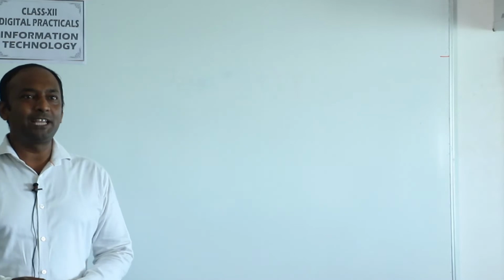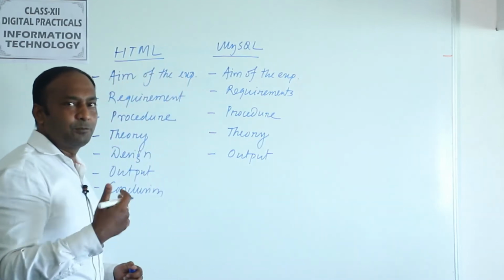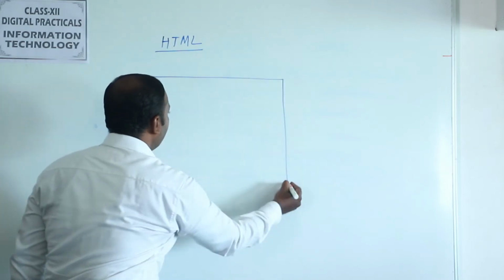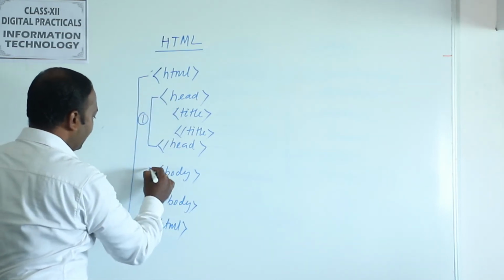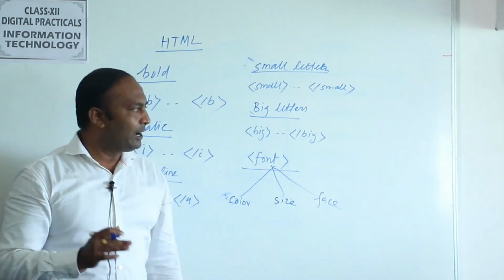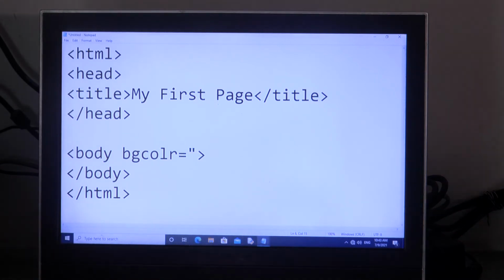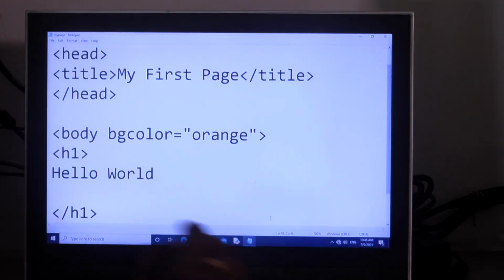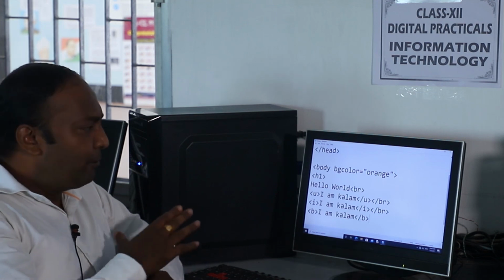2_IT_Class_XII_Experiment_1